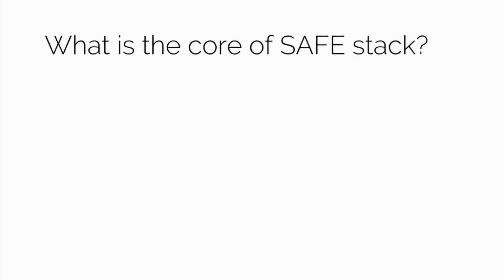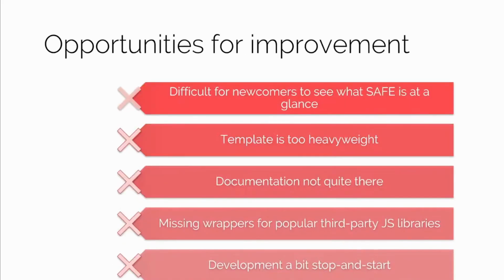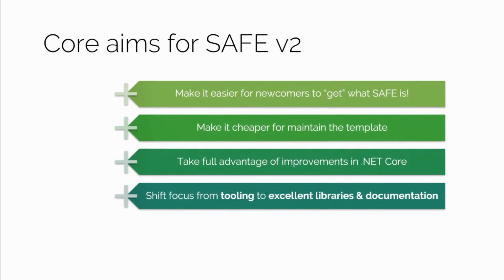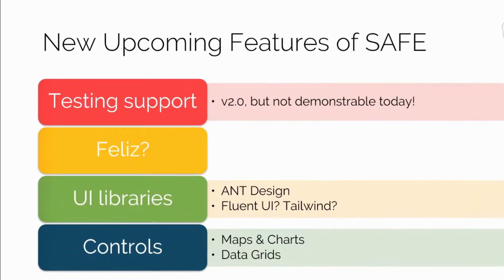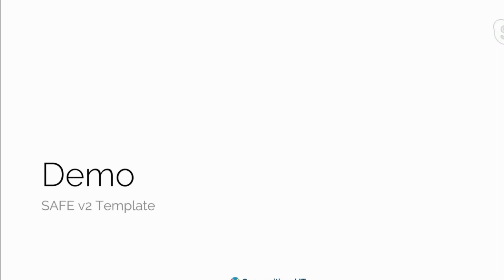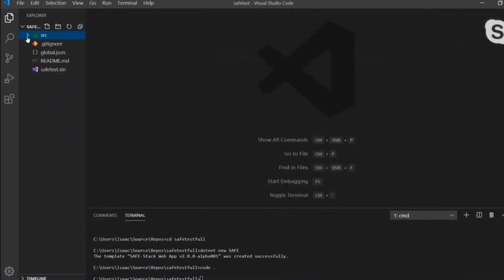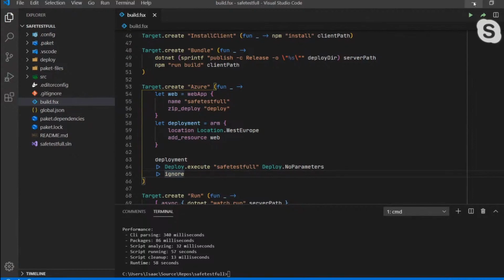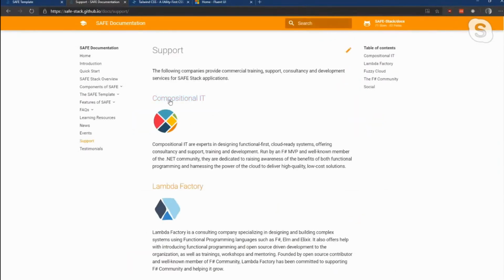FSharpConf 2020 - SAFE Stack – The Road Ahead. Isaac Abraham